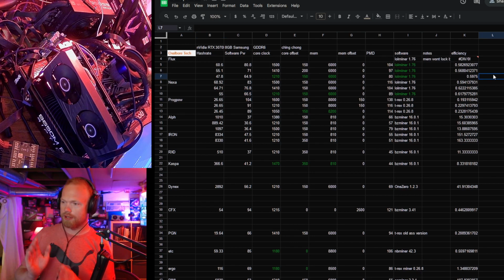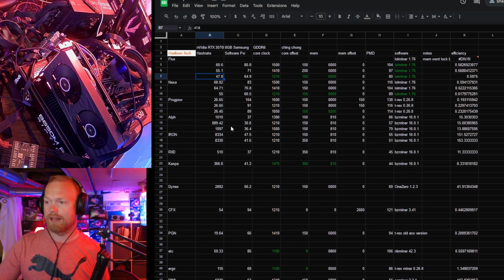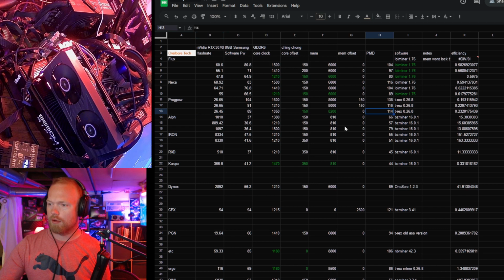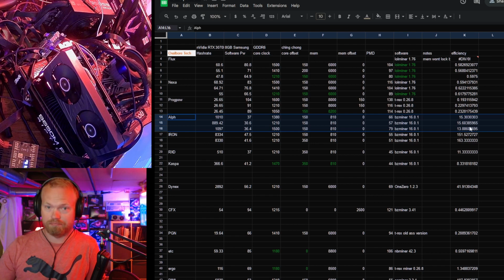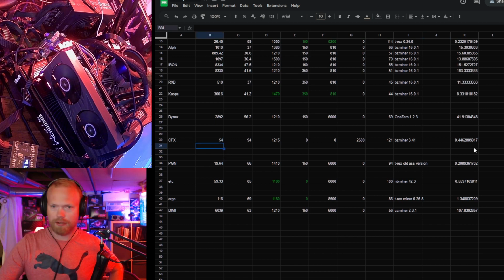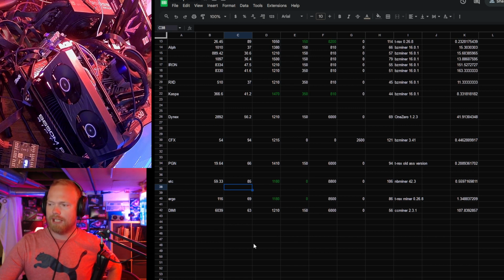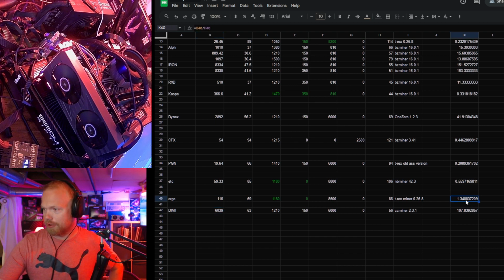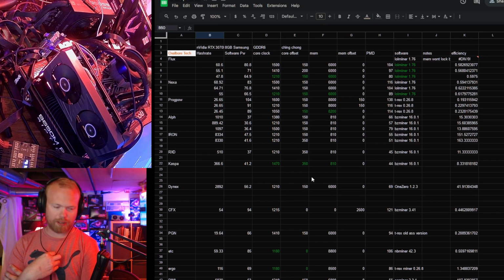Ovalclocking: the RTX 3070M Laptop 8GB hashrates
since recording, there has been a dynex miner 2.3.7 SRB update that has upped hashrates about 30% FYI! power is still accurate.

the 3070M laptop is the best happy medium price vs performance on the mobile RTX, but only just as the 3060M 12GB really punches above its weight all the way up until its 80W soft limit.

power monitoring smart plugs I use to control and track power usage (up to 1200W each)
5-15 adapters for the smart plugs on 240V PDU
20A tripp lite PDU I like and use
whole house power monitor
my favorite mining motherboard

00:00 intro
00:41 cost
01:25 Flux/nexa
01:54 KawPow
02:07 Alephium
02:19 RXD
02:30 Dynex (before 2.3.7 update)
02:53 Conflux
03:00 PGN, ETC
03:33 Ergo
03:42 Dimi
04:15 no windows compatibility